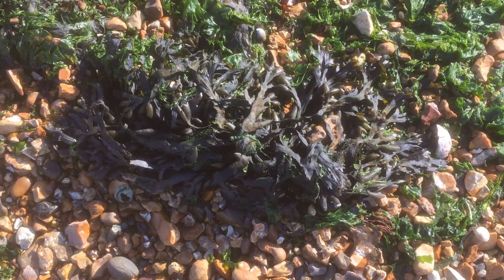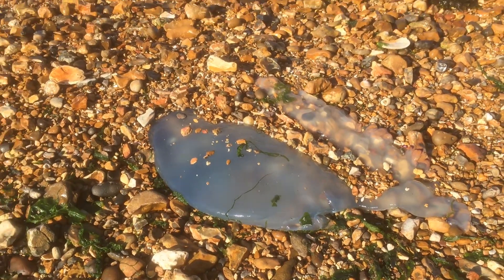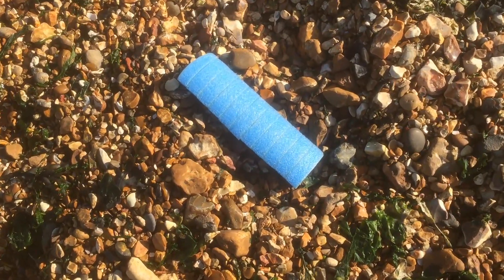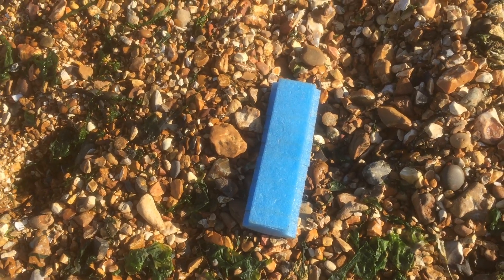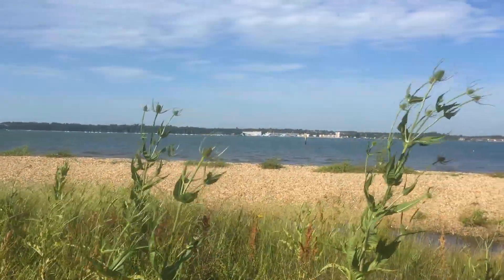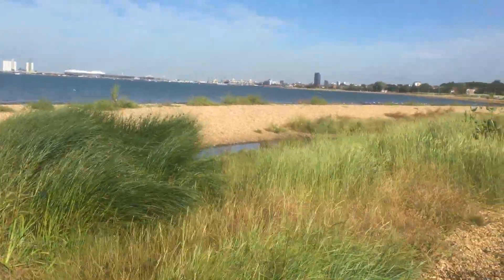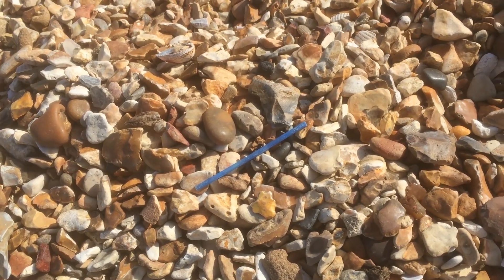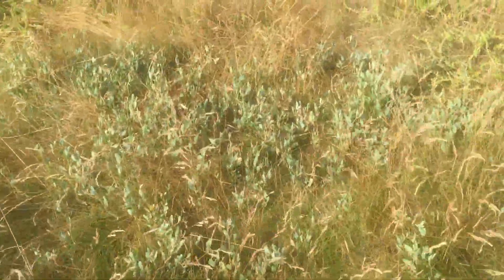Nature on Weston Shore | Beach Clean Up - Saturday 8 August 2015!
Notes on the plants and animals living on Weston Shore, Southampton along with an invitation to join the Friends of Weston Shore for our litter pick on Saturday 8 August 2015 10am to 1pm, starting near the Pitch & Putt Course on Weston Shore.